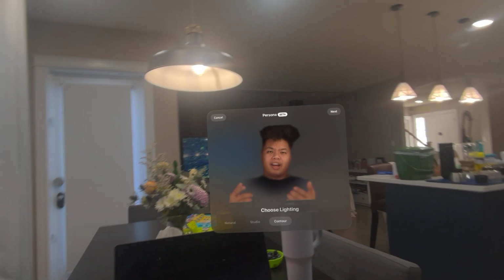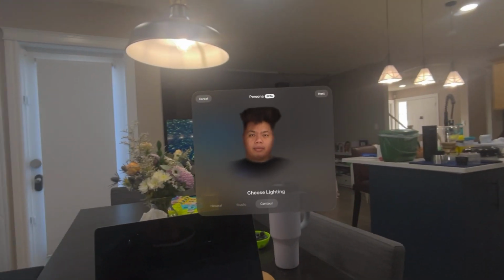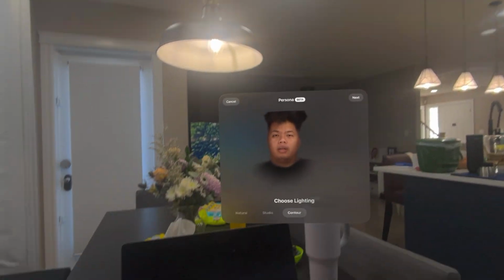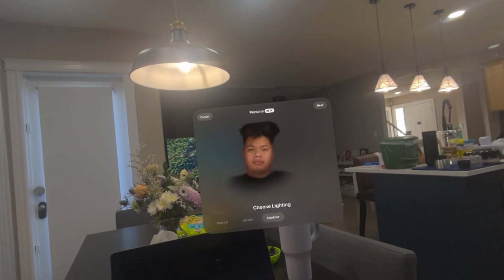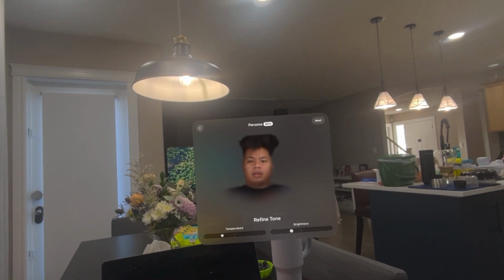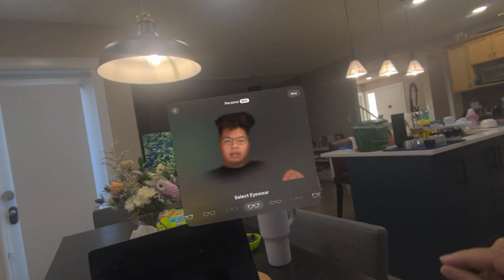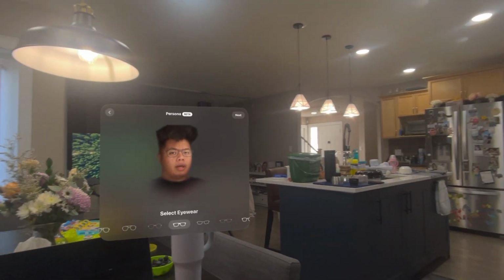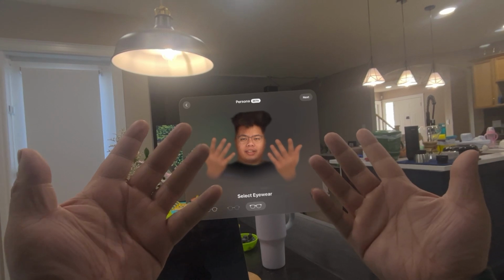Brand New Updated Persona BETA on the Vision Pro is SO Much Better - Can You Guess The Song?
Amazon CA
Amazon US

Matthew 11:28-30
28 “Come to me, all you who are weary and burdened, and I will give you rest. 29 Take my yoke upon you and learn from me, for I am gentle and humble in heart, and you will find rest for your souls. 30 For my yoke is easy and my burden is light.
ljcedmonton.ca

Stay Grateful :)